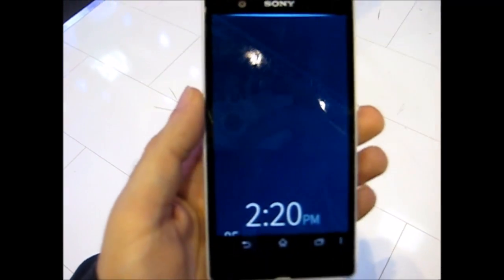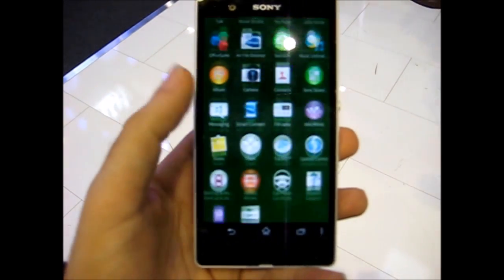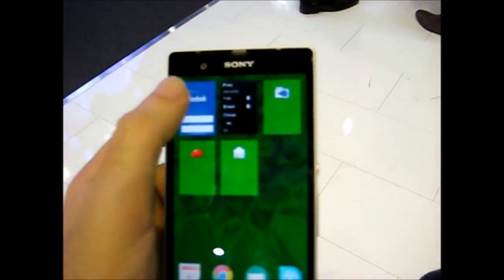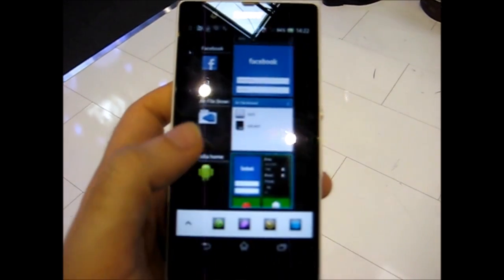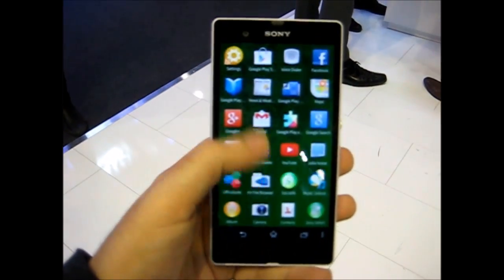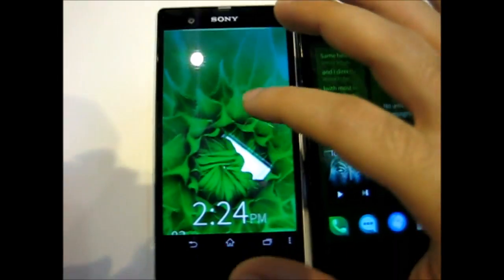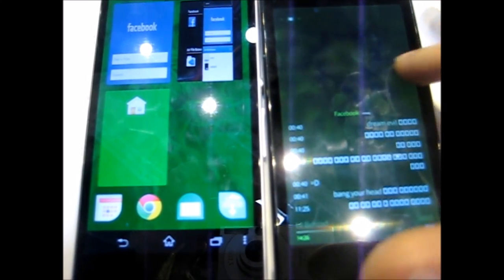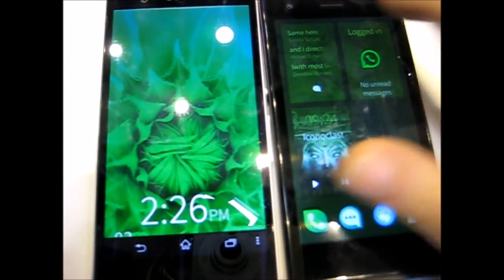Sailfish Launcher for Android Preview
Check out the beta version of SailfishOS Android Launcher demoed in comparison to the real Sailfish OS.

-This is a launcher not the OS itself
-This is only a pre-beta program that I got permission to record it
-The launcher has bugs so bear with Jolla until they release an actual proper one to Google play
-I apologize about the focus, the camera was playing hide and seek with me and the time was tight.

There definitely is a lot of work to be done obviously but hey we're slowly getting somewhere ;)